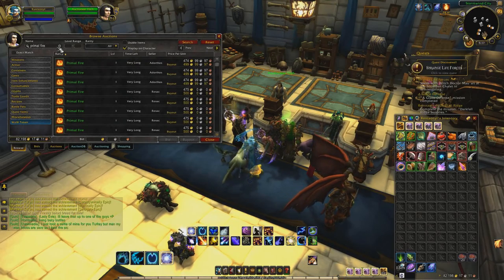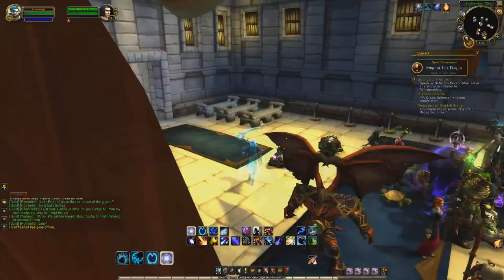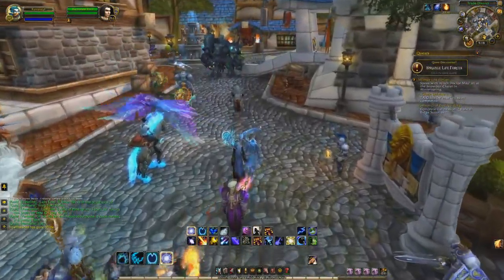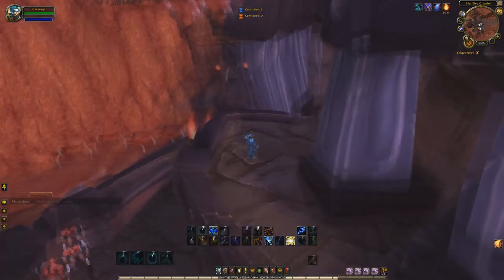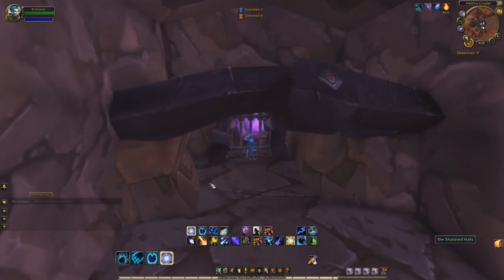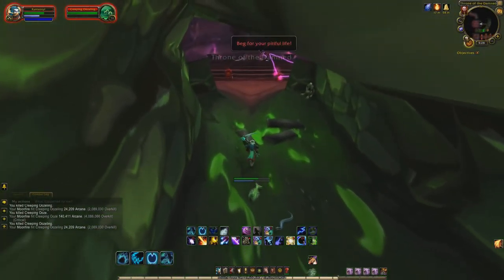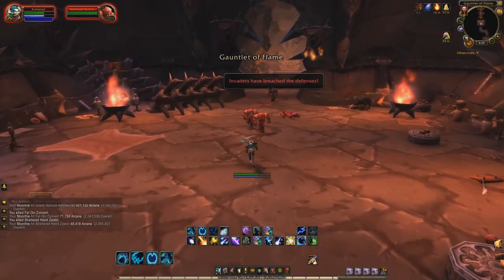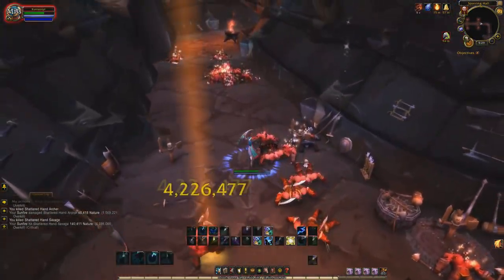World Of Warcraft Gold Farm Try This BEFORE Prices Are Ruined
Hope You ENJOYEDDDDD! LOOK BELOW FOR GOODIES